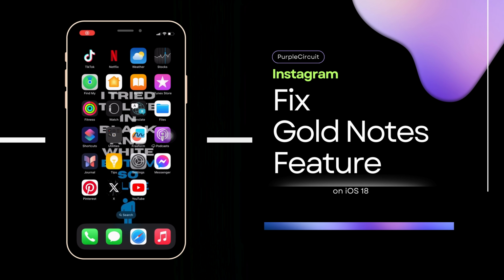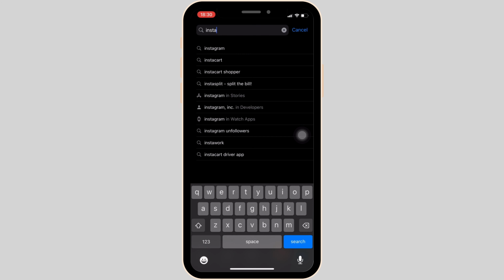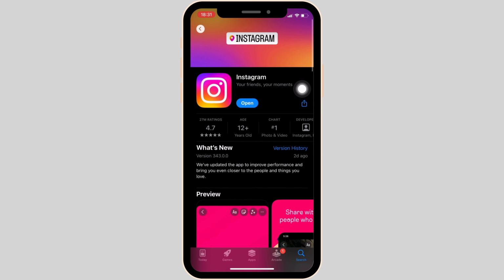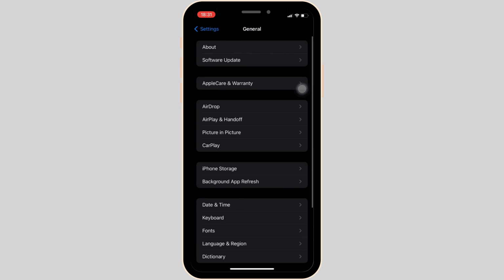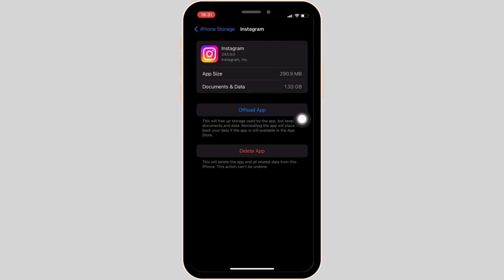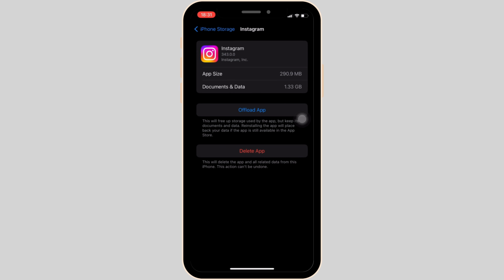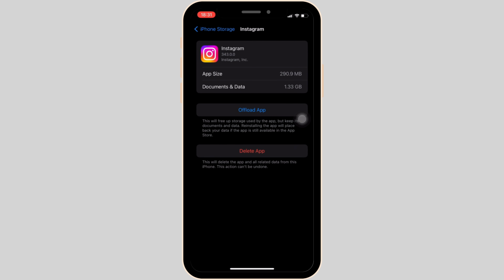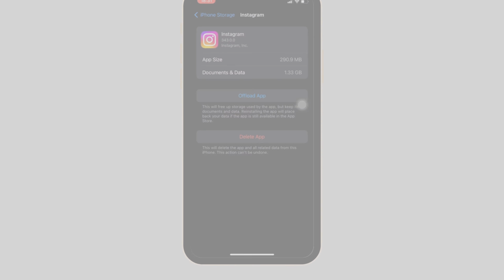How to Get Notes on Instagram if Not Showing | Instagram Gold Notes (2024)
Is the Gold Notes feature missing in your Instagram or IG app from the recent Olympics Celebration Update From Instagram? This Step-By-Step guide to fix the issue and know why and how to get GOLD NOTES. Follow these instructions to restore the Gold Notes feature and start using it again.

Timestamps:
0:00 - Introduction
0:15 - Fixing Gold Notes Feature Missing on iOS